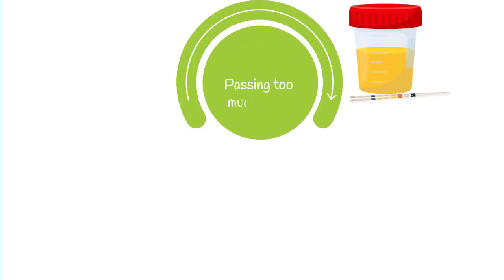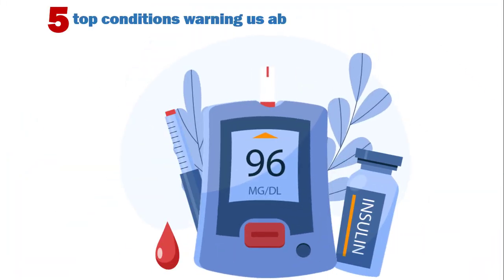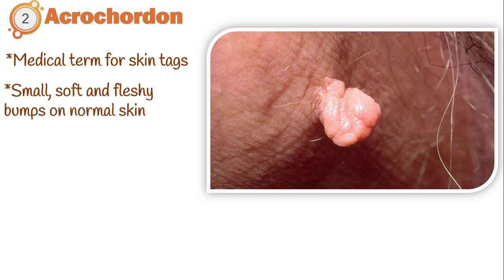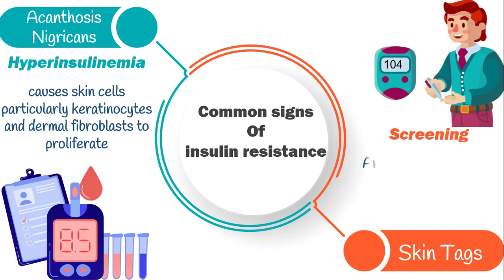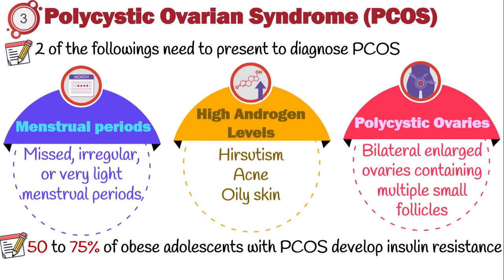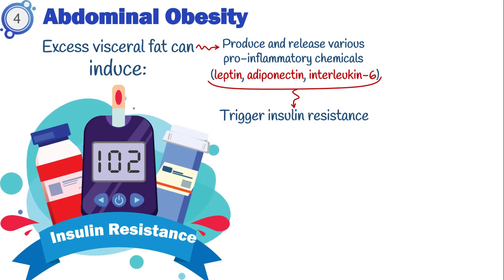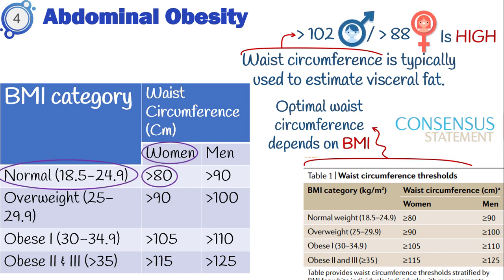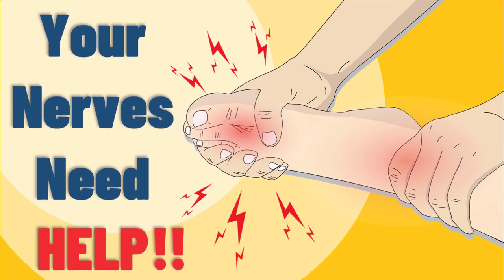Signs You Will Get Diabetes After 40 | 5 TOP Signs of Insulin Resistance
Polyuria 🚽, Polydipsia 💧, polyphagia 🍔, weight loss are signs of OVERT diabetes. Besides they are often mild and very non-specific thereby being recognized usually after your diabetes is confirmed by laboratory tests. In this video we plan to talk about top 5 sings of insulin resistance that warn us about diabetes in future, warranting regular diabetes screening for early detection of the disease.
Let's have a brief overview on what we plan to talk about here in this video:

1️⃣ How does diabetes develop?
 We are frequently told that diabetes is due to high levels of blood sugar. That's true, BUT how does our body loses it's sensitivity to high levels of blood sugar. The answer is insulin resistance.

2️⃣ Does insulin resistance produce any symptoms or not?
Fortunately resistance to insulin hormone has some relatively specific symptoms. In this video we go through 5 of them.

🔴 In short, if you want to learn more about signs and symptoms of insulin resistance, smash the play button ▶️ ASAP:

Diabetes UNDERWAY: Signs That You Will Get Diabetes After 40 | 5 TOP Signs of Insulin Resistance by Health Makers
This video helps you learn when to be worried about your blood sugar.

🔷Video TimeStamp:
0:00 - Diabetes symptoms
0:18 - Insulin resistance and diabetes
1:00 - Symptom No. 1
1:35 - Symptom No. 2
2:41 - Symptom No. 3
3:35 - Symptom No. 4
5:07 - Symptom No. 5
5:50 - What the next video (DIABETIC NEUROPATHY)

📄 Here is the link to the article discussed in the video:
 Waist circumference as a vital sign in clinical practice: a Consensus Statement from the IAS and ICCR Working Group on Visceral Obesity

🎥To learn more about diabetes watch the following video:

✅9 Symptoms that diabetes is HARMING your nerves | Diabetic neuropathy | 9 diabetes symptoms

➤➤➤What is Health Makers' mission ❓❓
Health Maker is where we talk about Health & medical issues👦👧.
Health Makers is a valuable, science-based, medical encyclopedia that tends to improve your knowledge about medicine by sharing completely evidenced-based medical videos about health & wellbeing, healthy diet, health benefits of foodstuffs, nutrition facts, malnutrition & effective home therapies for any medical conditions and health problems.

🎸 Music links:
Licensor's Username: